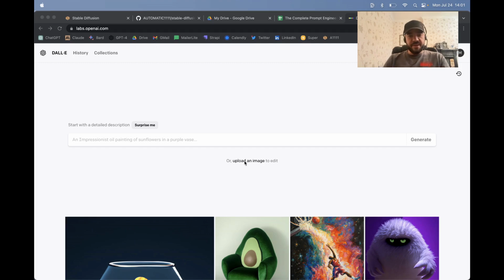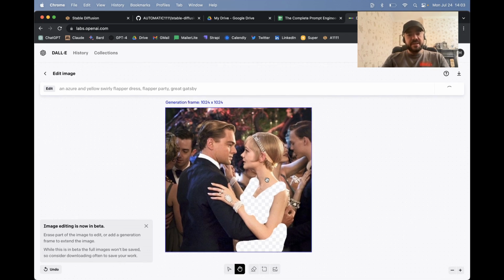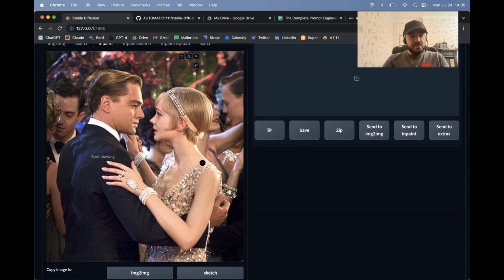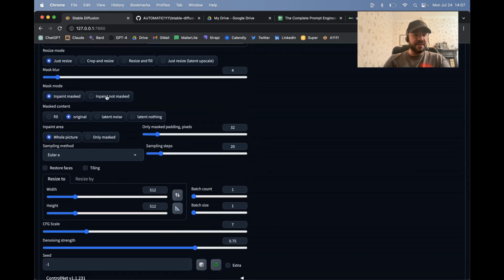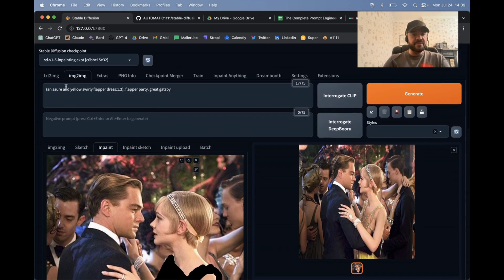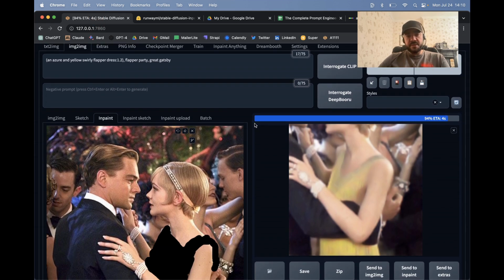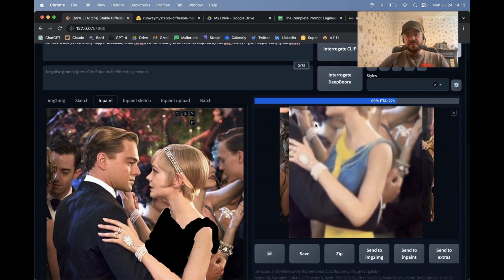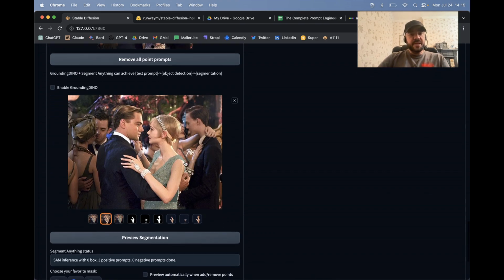Learn Effortless Image Enhancement with AUTOMATIC1111 in DALL-E 2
Can AI really fix your photos better than you can?

Discover the secrets behind inpainting and how to leverage the power of AUTOMATIC1111 to enhance your images effortlessly.

Learn how to use advanced techniques for free and get professional results with minimal effort.